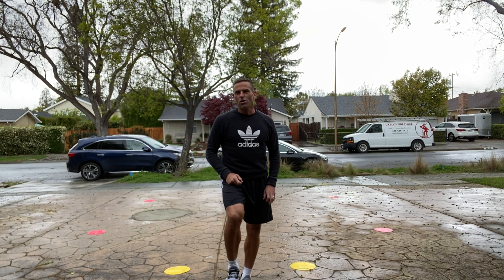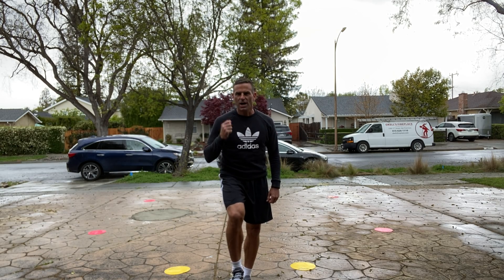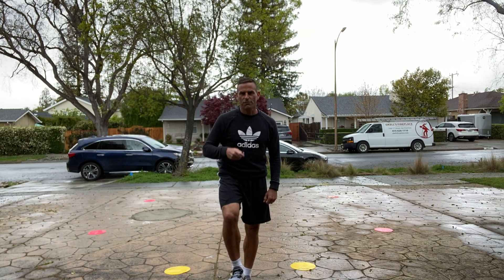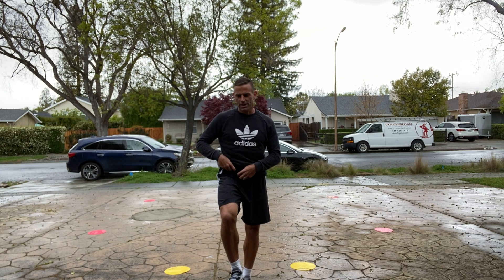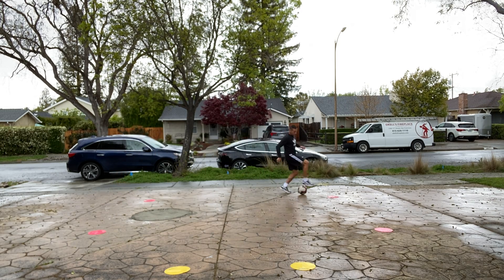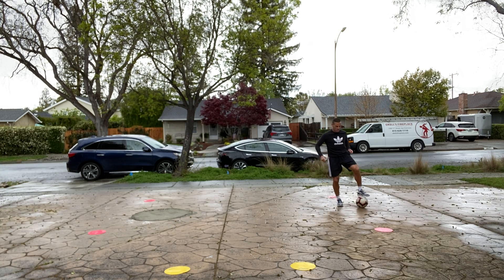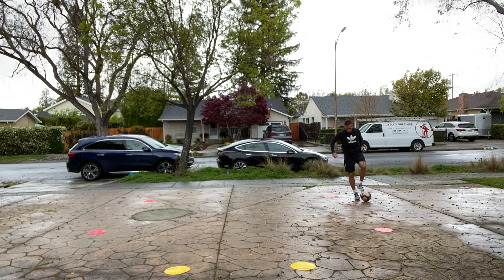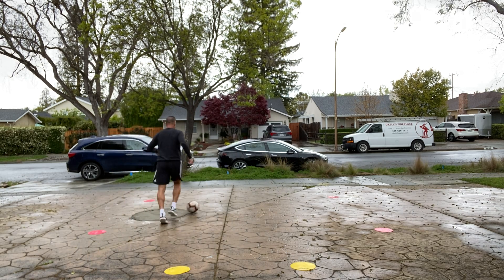Circuit 1 WITH BALL Station 1 - Sole of Foot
Setup:  varies slightly at each station - only limited space required
Equipment:  poly spots, cones, or markers, 1 ball
Players:  1-2 players
Intervals:  45 secs maximum intensity, 15 secs rest & repeat
Duration:  5 Station Circuits (2 mins per station & 10 mins total) can be adjusted/increased based on fitness, age, level